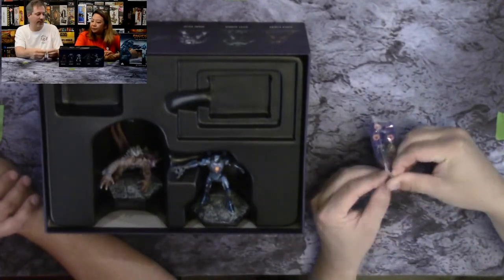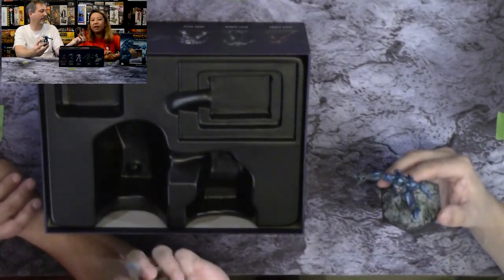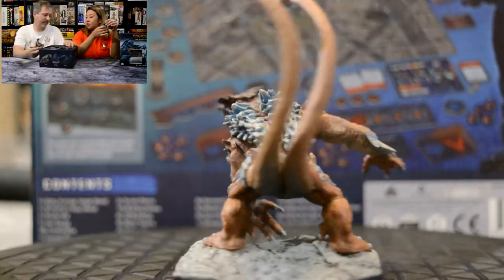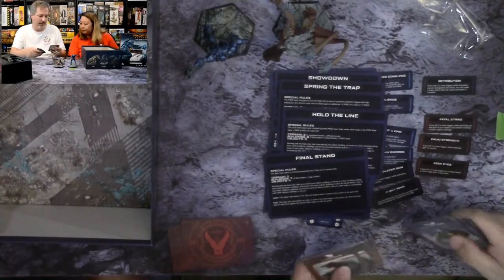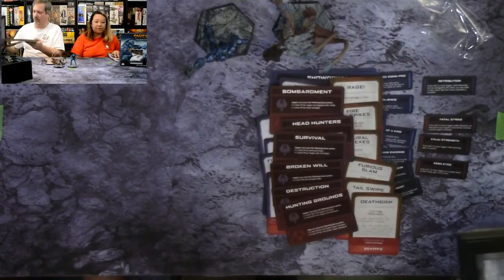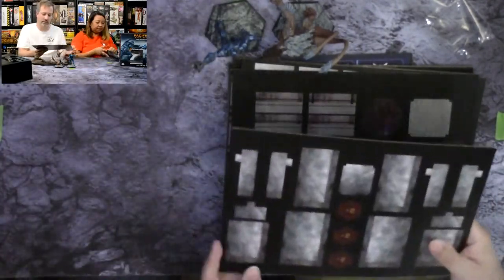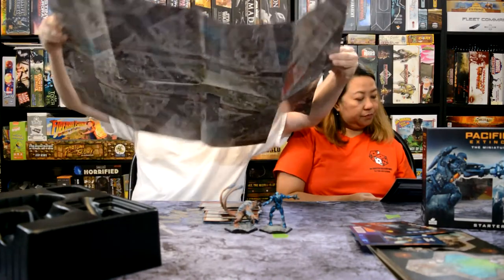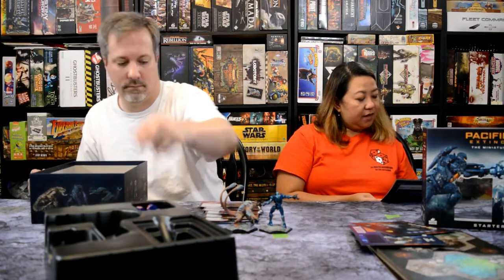Pacific Rim Extinction Miniature Game Starter Set by River Horse and Legendary Unboxing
Check out what is inside of Pacific Rim Extinction. See the miniatures up close and all the way around.